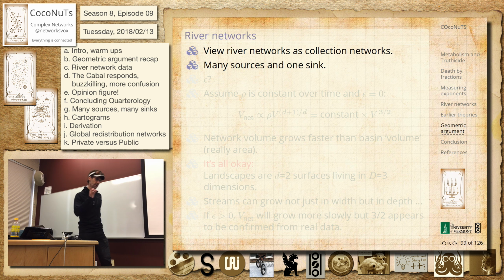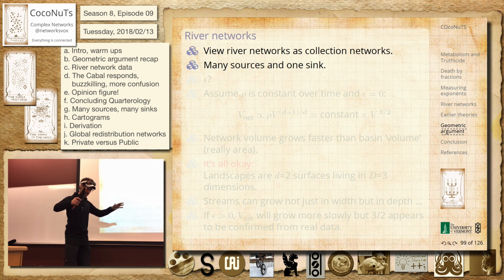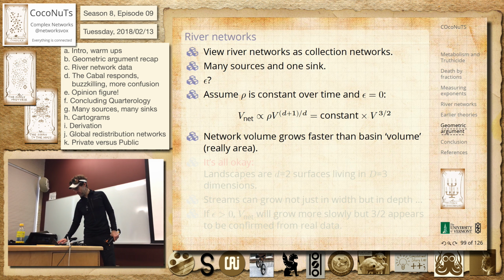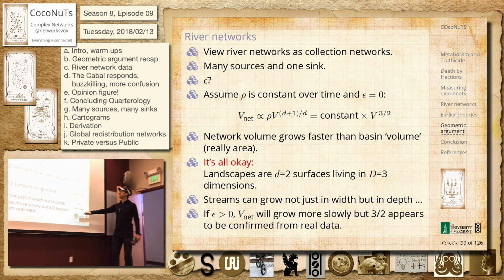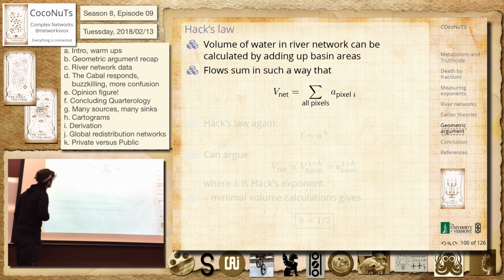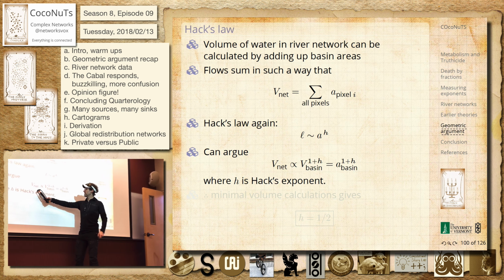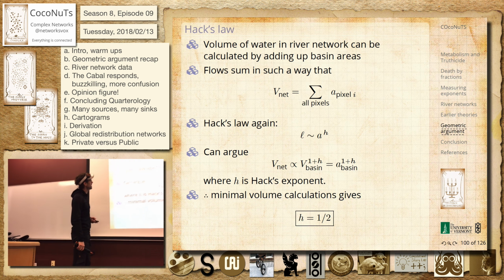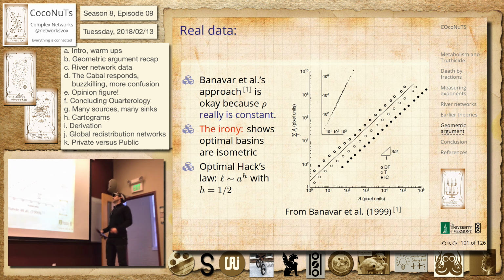S8E09c: River network data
Season 8, Episode 09c
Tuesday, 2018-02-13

River network data

The geometric argument holds water (you cannot stop the puns, you can only hope to contain them) for river networks. We recount the accidental demonstration that Hack's exponent is boringly h=1/2 for optimal drainage networks, and show it all makes sense for continental-scale river netowrks. We have all the orders of magnitude.